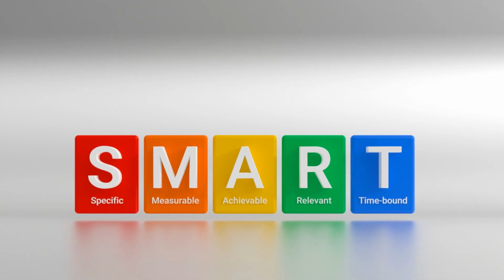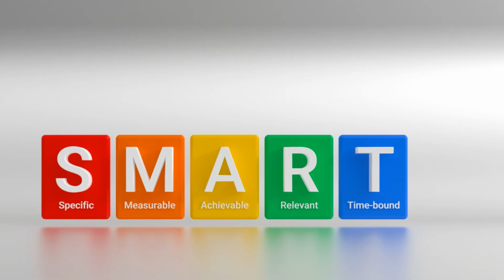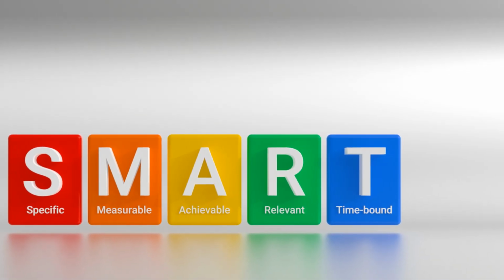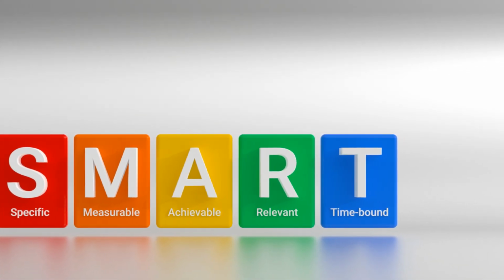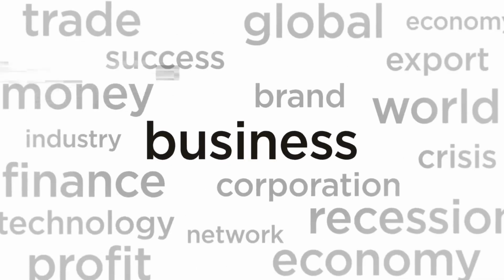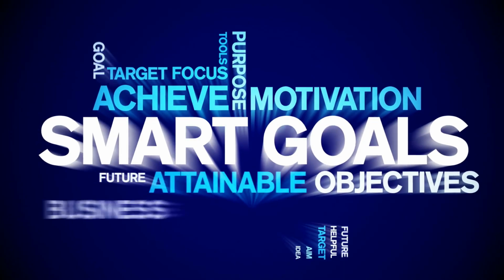SMART Goals: Why Corporate Training Fails Without Them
Unlock the power of SMART goals to design impactful training courses! This video breaks down the SMART goals framework — Specific, Measurable, Achievable, Relevant, and Time-bound. It reveals why SMART learning objectives are important and how they guide the creation of clear, focused workplace learning goals. Learn how to write SMART goals using action verbs, avoid common pitfalls, and seamlessly integrate SMART learning objectives into your course design for maximum learner engagement and measurable outcomes. Perfect for corporate trainers aiming to enhance training effectiveness, employee development, and ROI. This explainer highlights practical tips to align assessments and communicate expectations clearly. Watch now to transform your training development process with professional insights!

00:00 Introduction
00:20 Defining S-M-A-R-T
01:27 Best Practices for SMART Goals
02:25 Benefits of SMART Goals